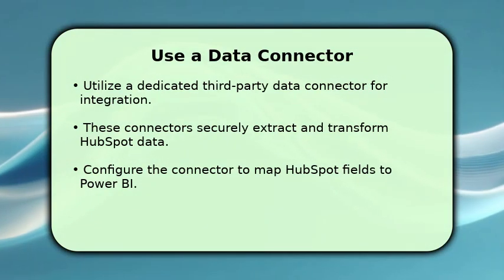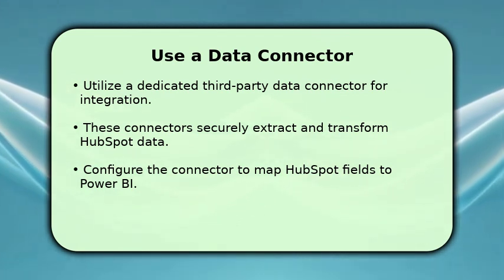How to Connect HubSpot with Power BI (2025) - The Only Way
▸ (t) Learn how to integrate HubSpot with Power BI for a powerful data analysis toolset. In this video, we'll show you the easiest way to connect HubSpot with Power BI and unlock valuable insights from your customer data. From setting up the connection to visualizing your data, we've got you covered.

HubSpot Power BI integration, connect HubSpot to Power BI, Power BI tutorial for HubSpot users, HubSpot data analysis, Power BI dashboard for HubSpot